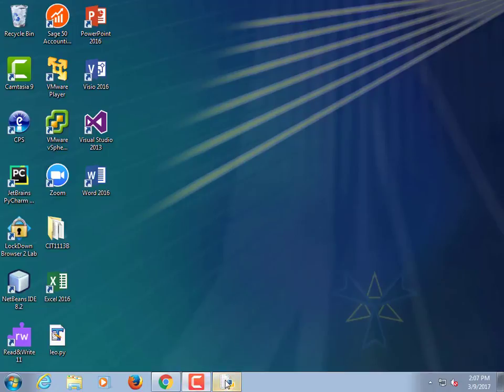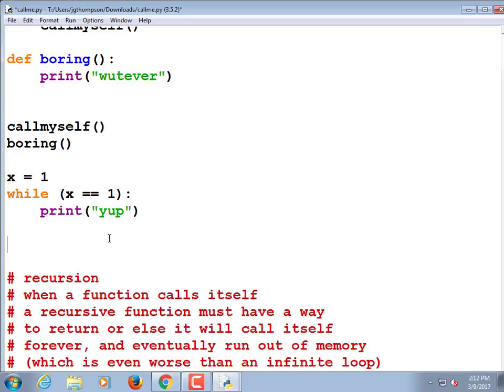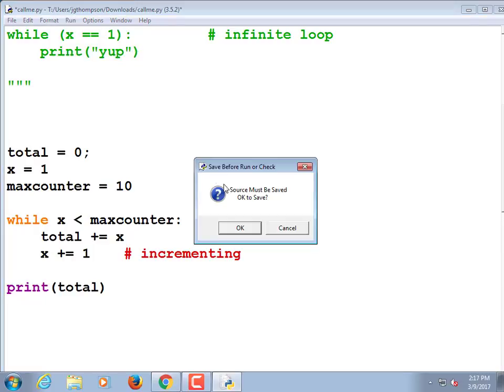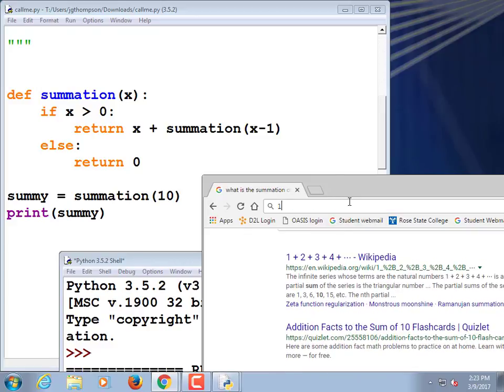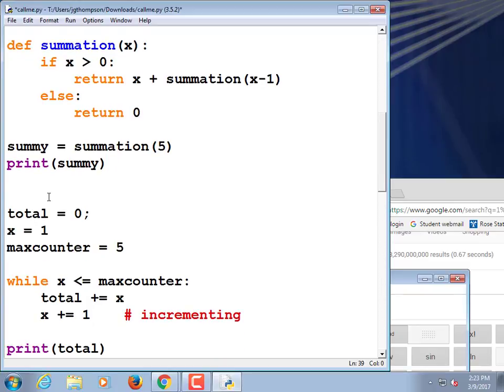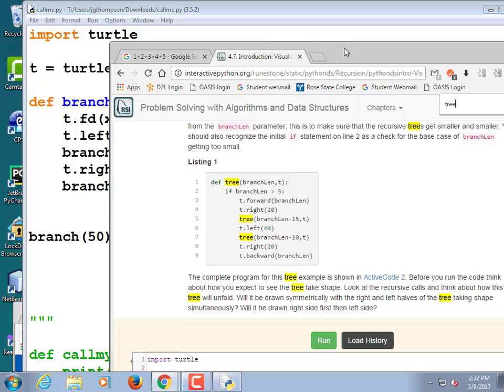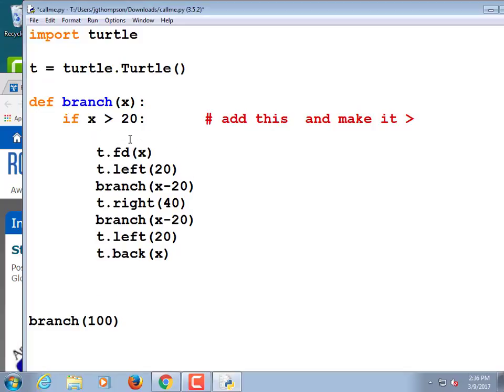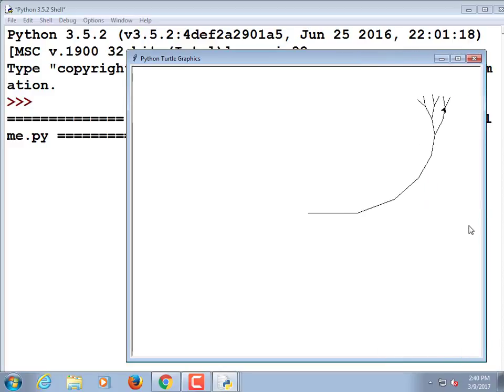CIT1113-3145 Lecture Mar 9 2017 (recursion)